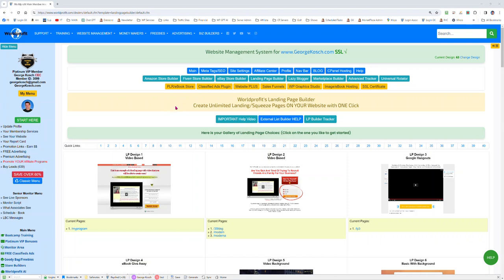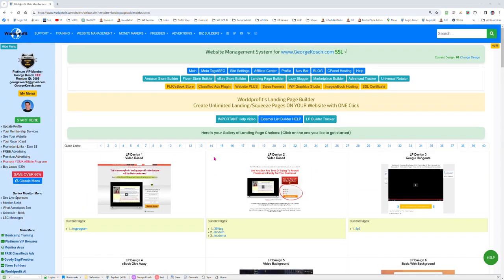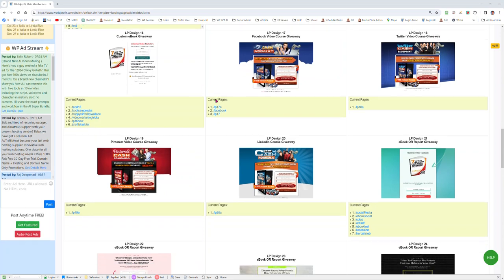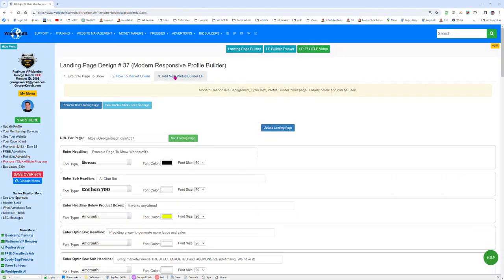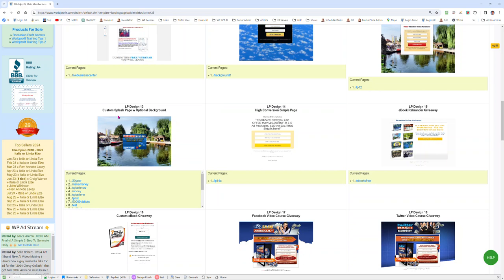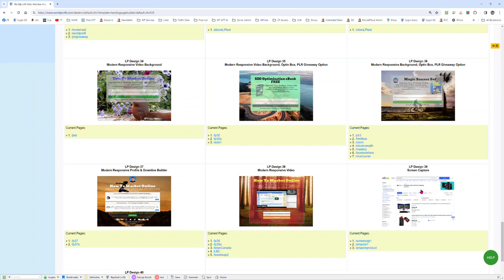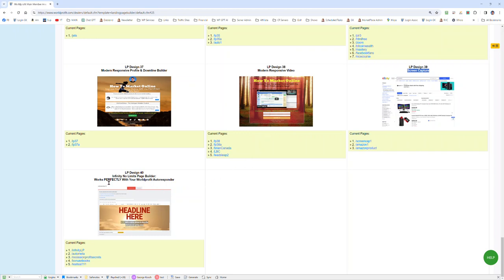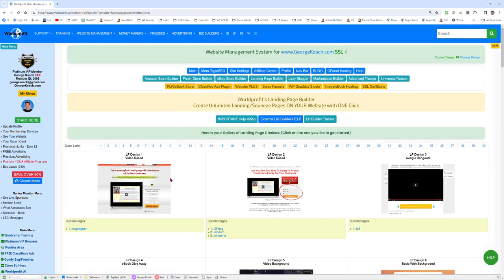Worldprofit's Landing Page, Optin Page and Squeeze Page Builder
This software was developed by our own George Kosch and although very easy to use incorporates a number of customization features not offered by other products on the market. One thing George insists upon when developing software is simplicity. In keeping with that, this software is easy for anyone to use, takes minutes to create, landing pages are created with ONE CLICK. You can also create splash pages and exit splash using some of the advanced features.

Worldprofit's Landing Page Builder is INCLUDED in your Silver or Platinum VIP Membership. Retail value is $297.

The Landing Page Builder software allows you to create unlimited BEAUTIFUL landing pages (for ANY business) - within minutes!

-Really. In MINUTES! No exaggeration.

-Super-easy for EVERYONE to use.

-No technical or graphics expertise required.

-optins for your email marketing lists are easily integrated

-You get to pick the template from a Gallery, add in your own headlines etc. Press SAVE.

-Create landing pages with video or without, simple or fancy, text or graphics. All EASY!

-Create unlimited professional eye-catching pages

-The landing pages are contained WITHIN your website domain address (not someone else's) - CRITICAL for your own promotion purposes

-Integrate PLR Products provided to you in our PLR Product Vault - customizable by you

-Integrate Ebooks

-Landing pages #35 and #36 are responsive meanign they adapt to the viewers device (Mobile, Tablet, PC)

Why is this software so  valuable to you?

Landing pages generate LEADS. Leads build your list.  Leads and lists generate SALES!

Landing pages are critical for generating leads and building your email marketing list. For any of you who have tried creating your own landing pages you know how time consuming it is with a steep learning curve, some requiring advanced technical or graphics expertise.

Some of our Members are buying landing page software there is no need to do so. Keep your money in your pocket and use Worldprofit's Landing page builder to create UNLIMITED unique pages.

George Kosch has recorded a help video so you see for yourself how easy it is to use Worldprofit's Landing Page Builder.